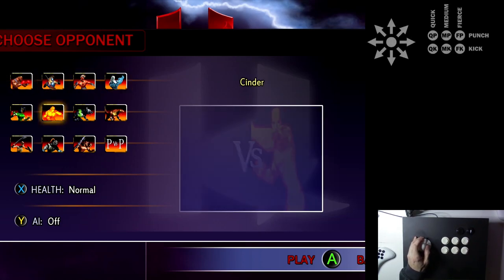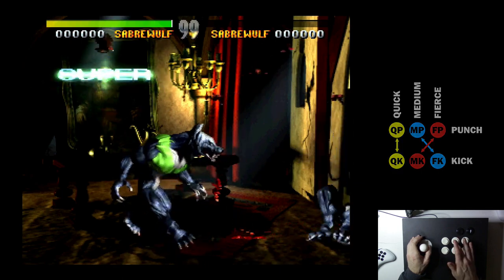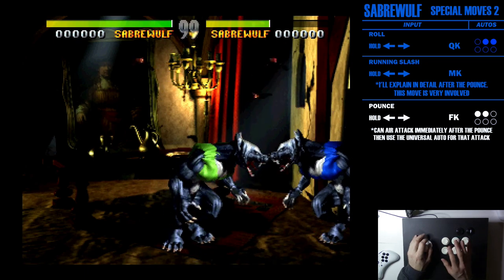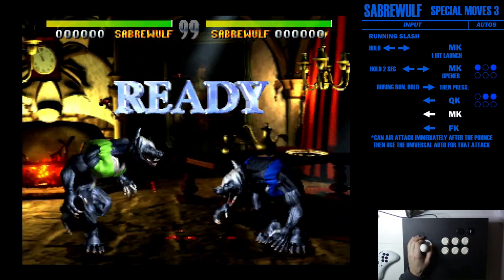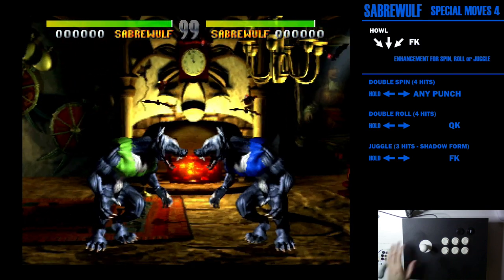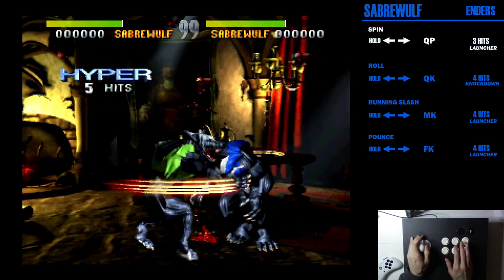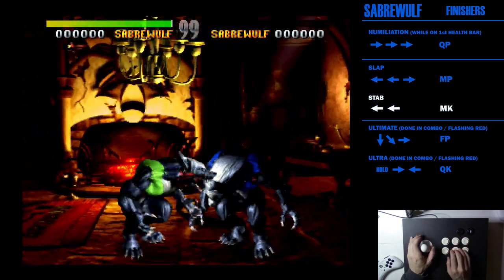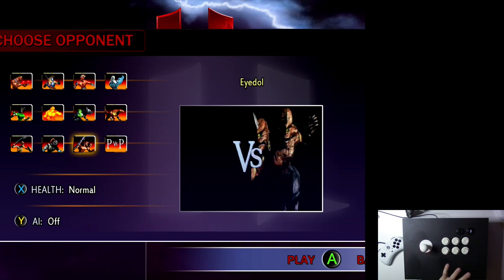KILLER INSTINCT (1994) : SABREWULF TUTORIAL (Move List)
0:00 INTRO
0:30 BATS
2:52 SPIN
6:08 ROLL
6:52 POUNCE
9:04 RUNNING SLASH
16:41 HOWL
18:48 EXTRA MOVES
21:29 ENDERS
23:43 FINISHERS
26:20 GLITCH JUGGLE
27:45 GLITCH ROLL SPIN

Other users have posted similar combos in years prior, but a lot of times they weren't designed to help teach how it's done. If you already knew the game well, you knew how it was done but I pick peketo's videos for the onscreen inputs. Run at 25% speed to help. He's got some cool combos I've never done. Check him out.